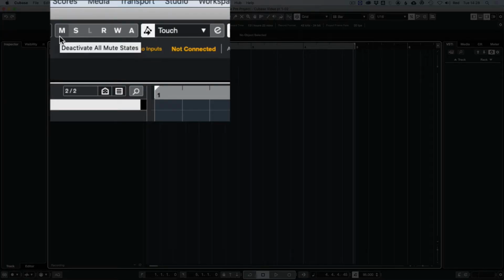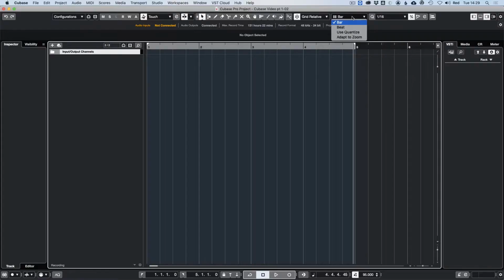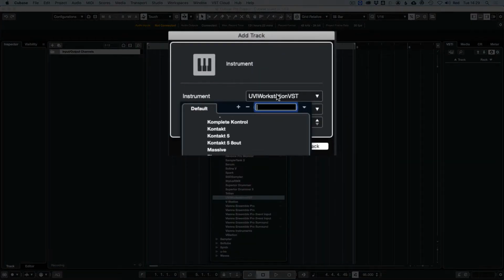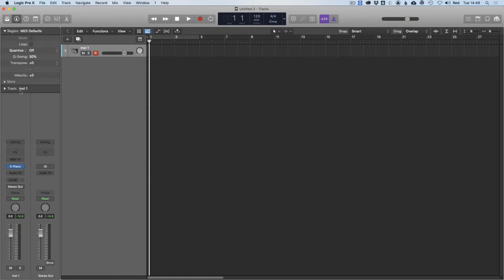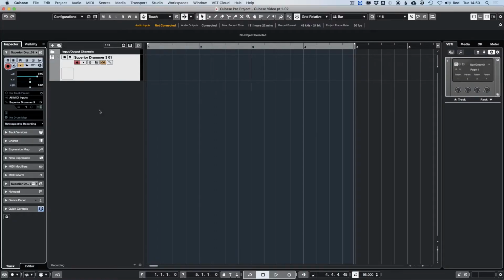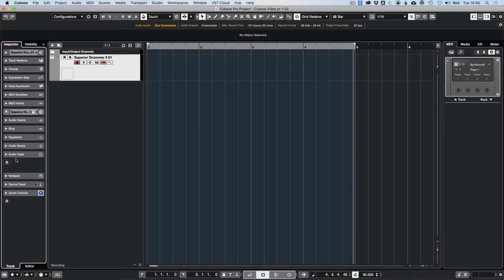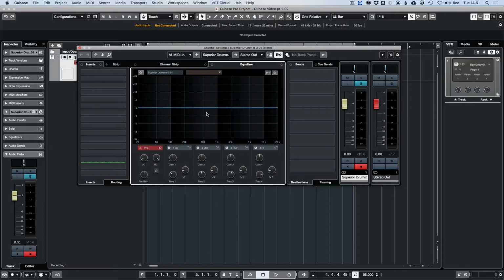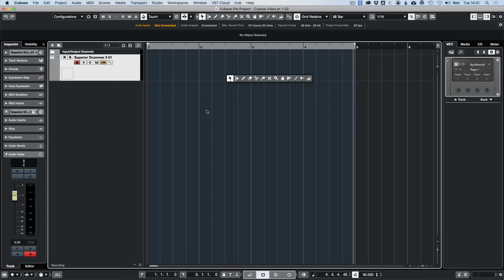Cubase For the Logic User Pt 1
This is the first in a series of videos, looking at switching from Logic Pro to Cubase.

Cubase Pro
Logic Pro